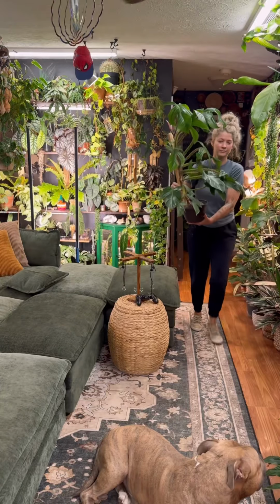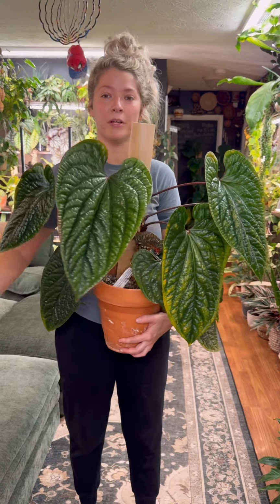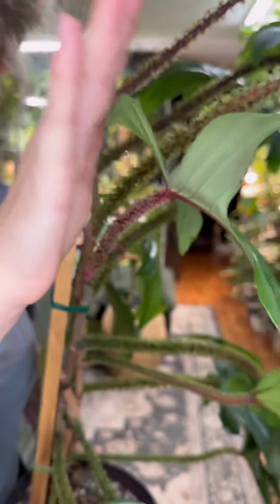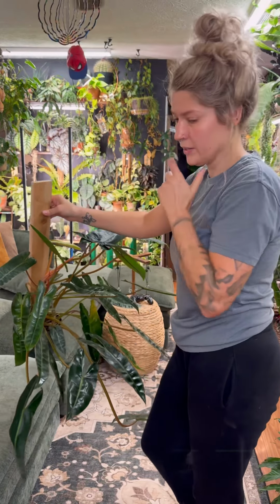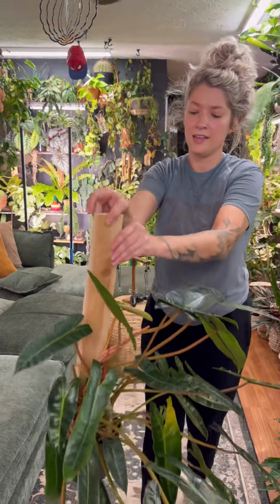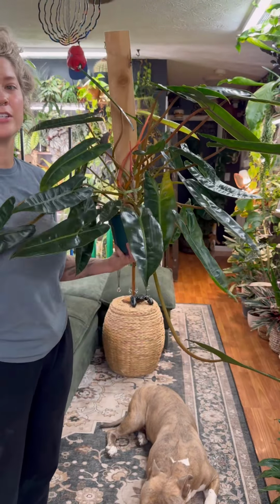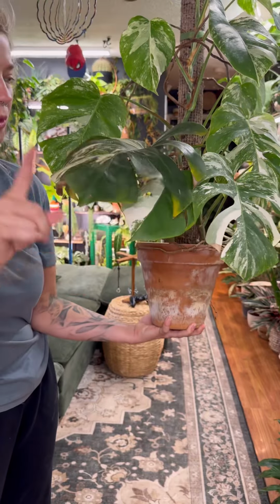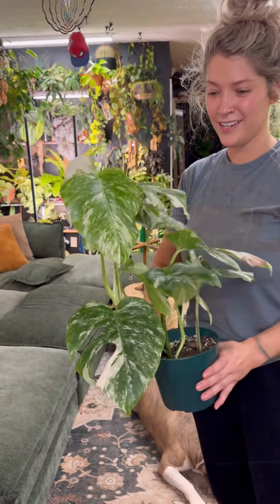Top 5 Favorite Plants🌿(of my collection)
Okay, top 6 because it was already so difficult to narrow to 5! What are your top favorites??